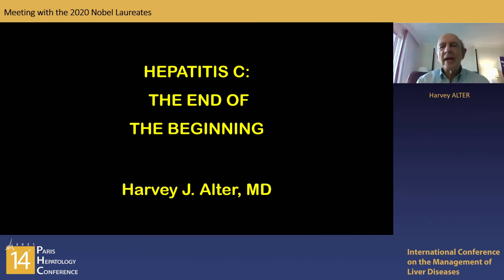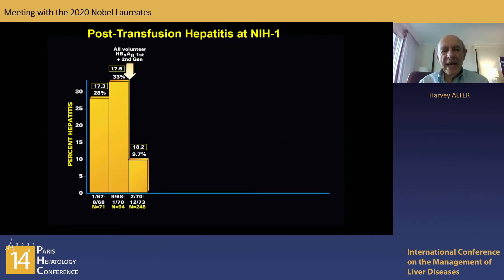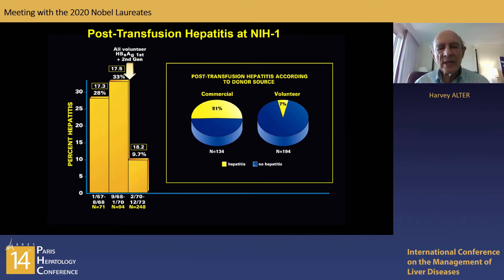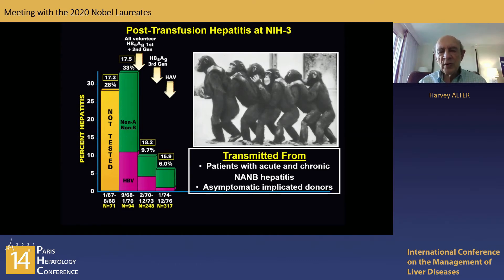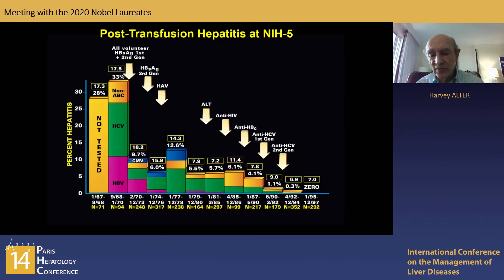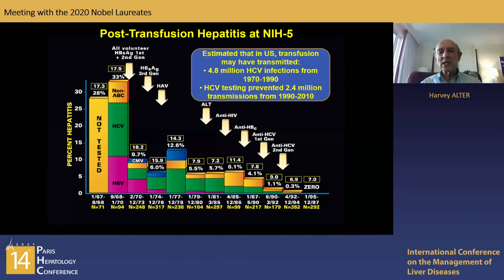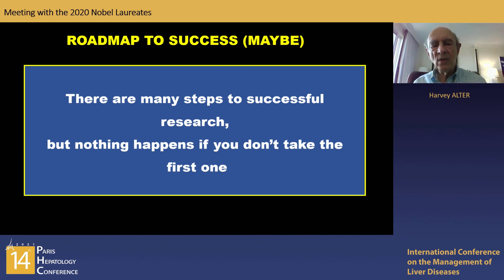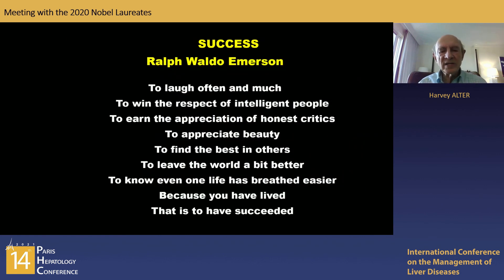Meeting with 2020 nobel laureates - Harvey Alter - PHC 2021